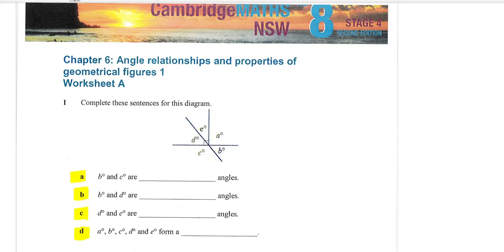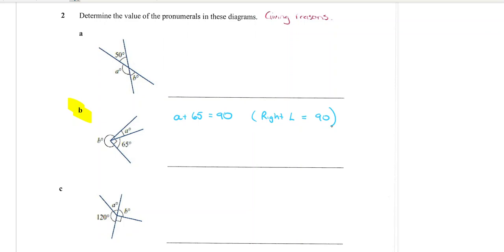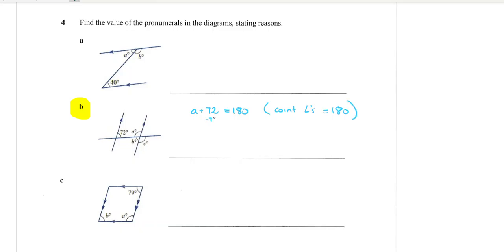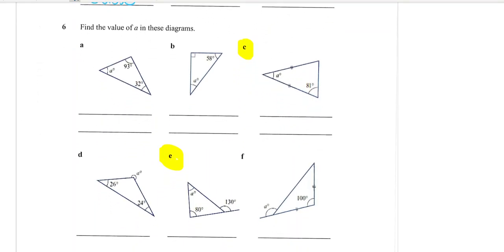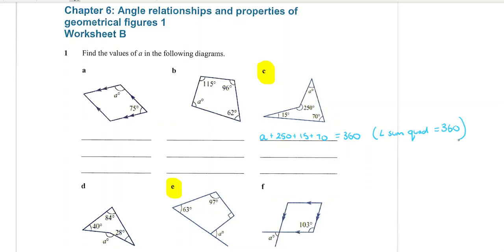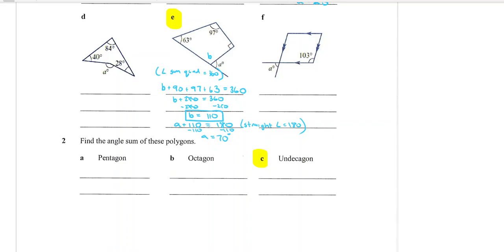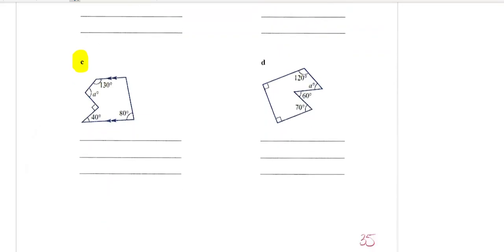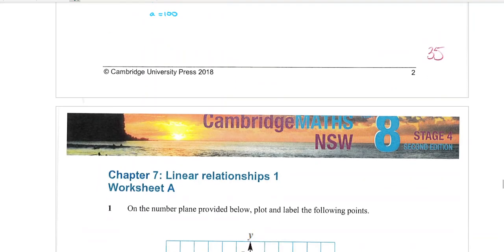Yr 8 Yearly Revision 7 - Angle Relationships Review